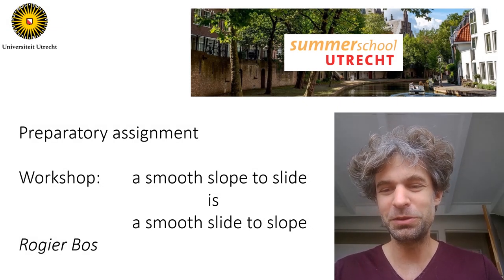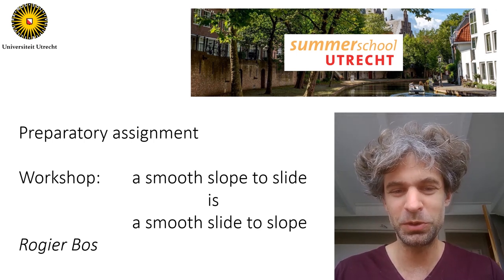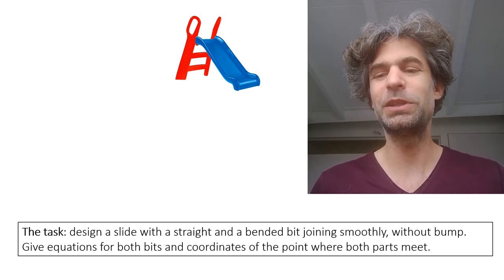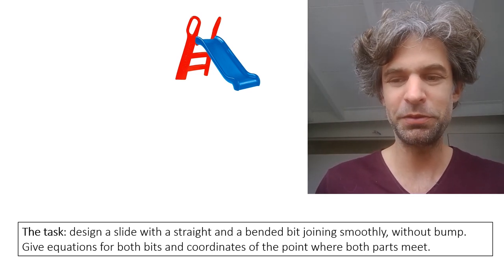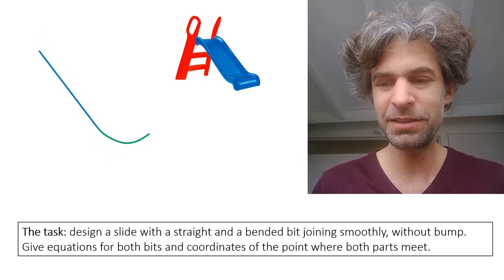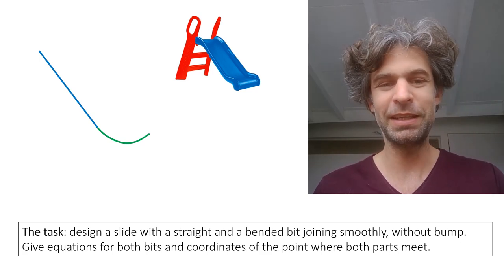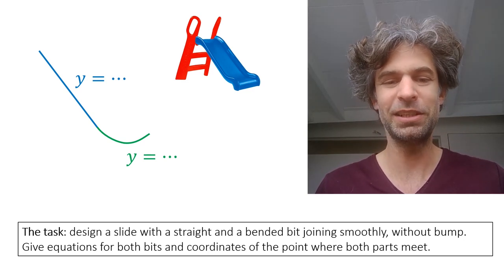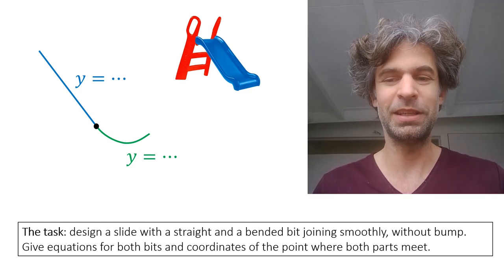Preparation task for workshop Rogier Bos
In this video we present a mathematical task that you should do in preparation to the workshop by Rogier Bos. In the workshop we will discuss how the task fits into a teaching scenario inspired on realistic mathematics education and the theory of didactical situations. Please leave your solution to the task in the comments below. Success!